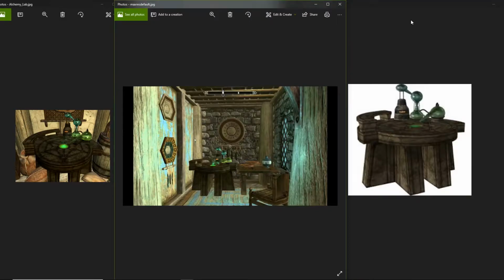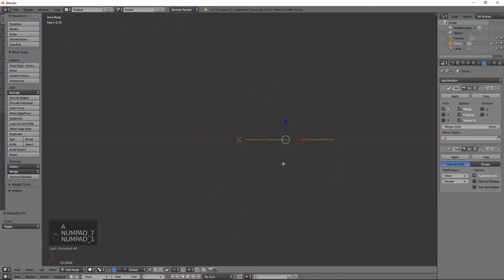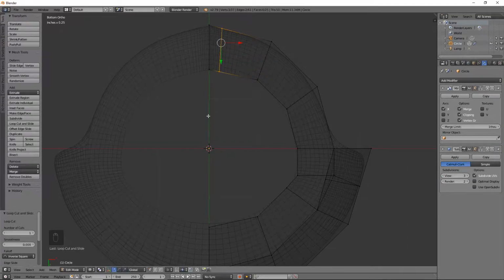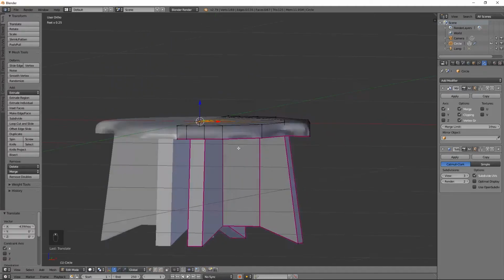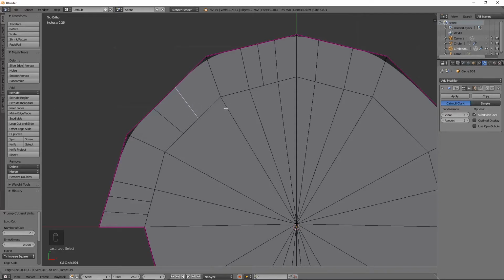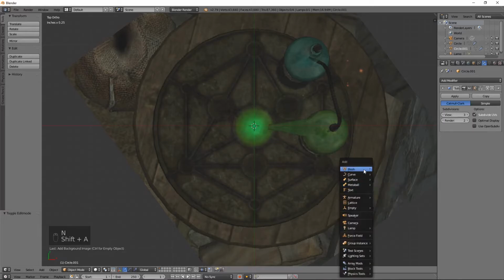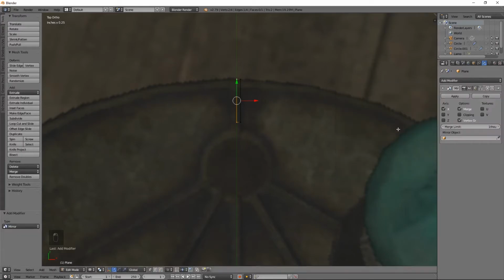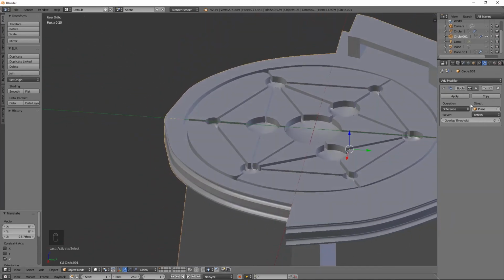Blender 3D Modeling Tutorial | Skyrim Inspired Alchemy Table Miniature